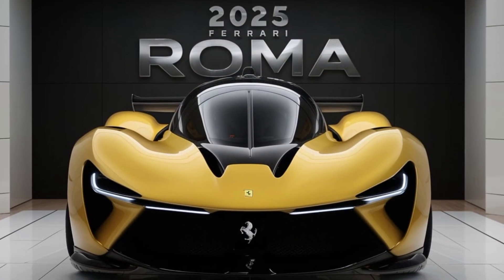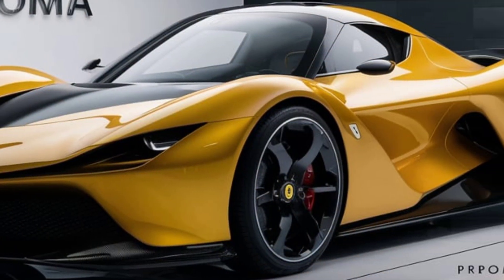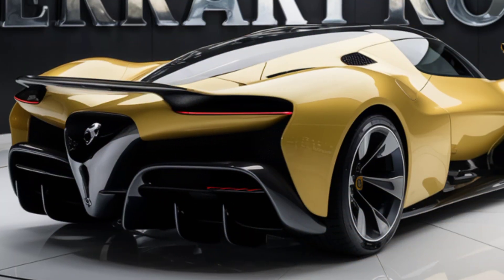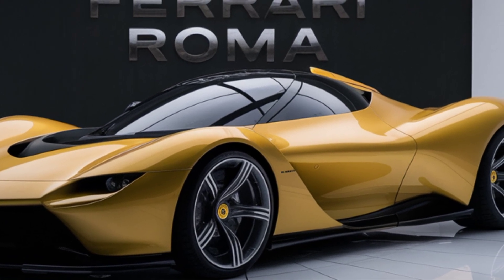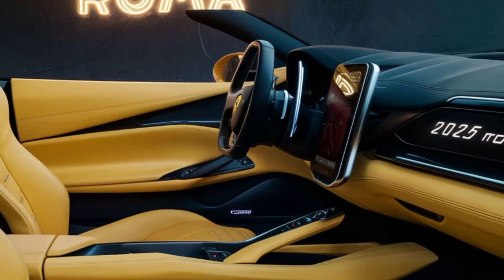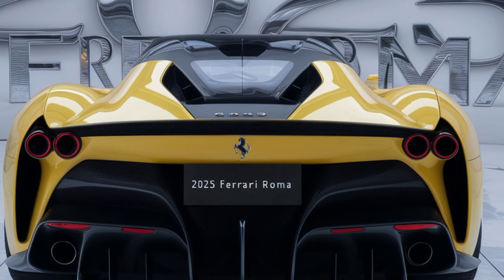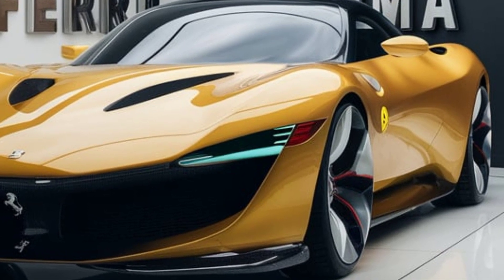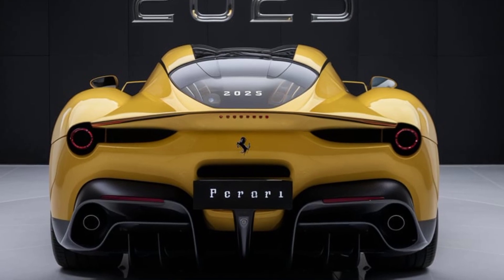2025 Ferrari Roma: Unveiling the Most Beautiful Ferrari Ever! 😍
2025 Ferrari Roma: Unveiling the Most Beautiful Ferrari Ever! 😍

2025 Ferrari Roma: The Ultimate Luxury Sports Car? A First Look Inside!"

"Prepare to be blown away as we take an exclusive first look at the 2025 Ferrari Roma! With jaw-dropping design, cutting-edge technology, and unmatched performance, this luxury sports car is set to redefine elegance and speed. Join us as we dive into the stunning features, explore the exquisite interior, and reveal the secrets behind Ferrari's latest masterpiece. Is this the best Ferrari yet? Watch now to find out!"

cover titles:

1. "2025 Ferrari Roma: First Drive Review - Is It Worth the Hype?"
2. "Inside the 2025 Ferrari Roma: Luxury, Power, and Innovation Unveiled!"
3. "2025 Ferrari Roma: Everything You Need to Know About This Stunning Supercar"
4. "Why the 2025 Ferrari Roma is the Ultimate Modern Grand Tourer"
5. "2025 Ferrari Roma: A Closer Look at the Design and Engineering Marvel"
6. "Exclusive: 2025 Ferrari Roma Test Drive - Performance and Handling Review"
7. "2025 Ferrari Roma: How Ferrari Perfected Luxury and Performance"
8. "2025 Ferrari Roma vs. Competitors: How Does It Stack Up?"
9. "Ferrari Roma 2025: The New Standard in Luxury Sports Cars?"
10. "The Future of Ferrari: Inside the 2025 Roma's Technological Advancements"